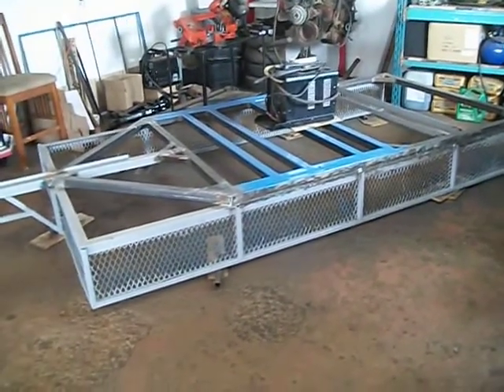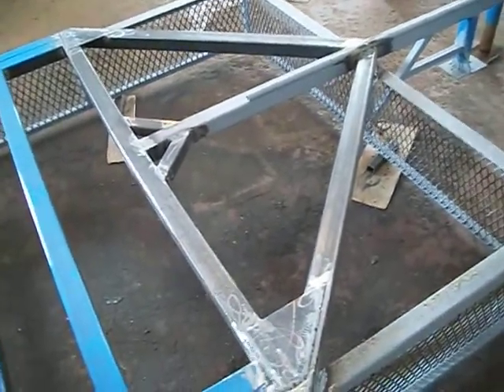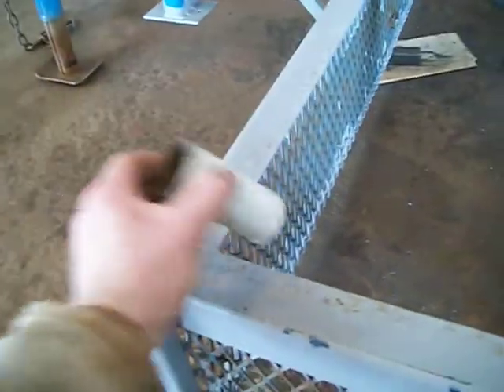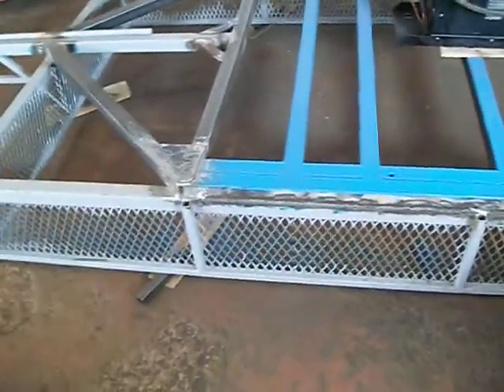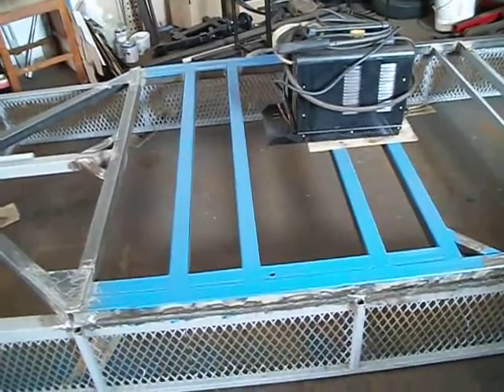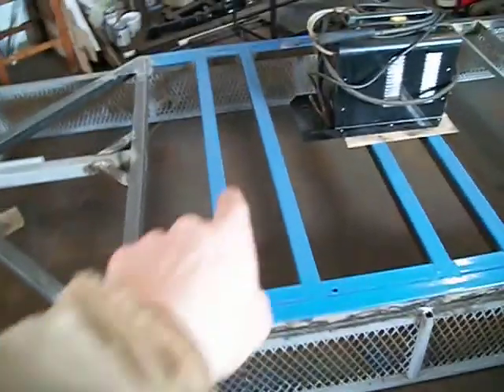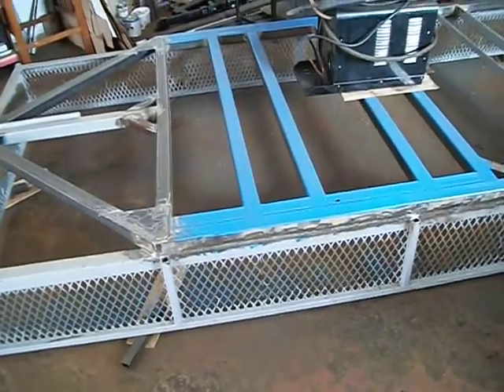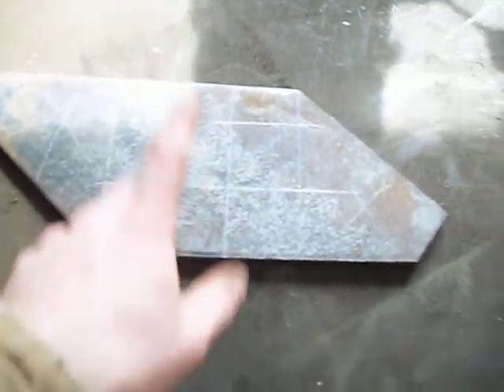The new frame is welded in place...FINALLY!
It was hard work but the new frame is finally welded onto the old one. The trailer is almost ready to be flipped over on its wheels.  The next steps are going to be finishing off a few small add ones to the frame and install the 4 torsion axles with the wheel.

Once the wheels are on I can flip it and move on to making the fenders and split tailgate.